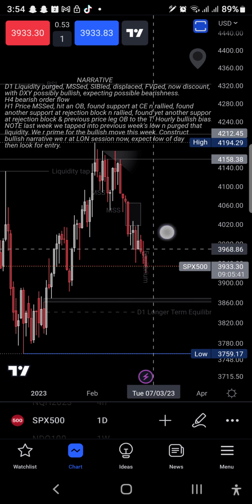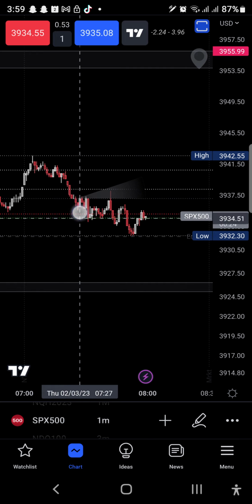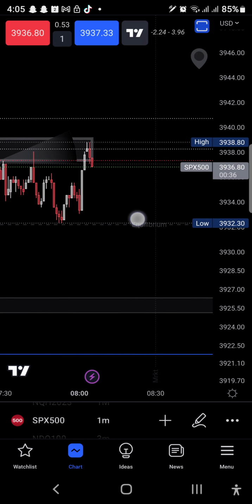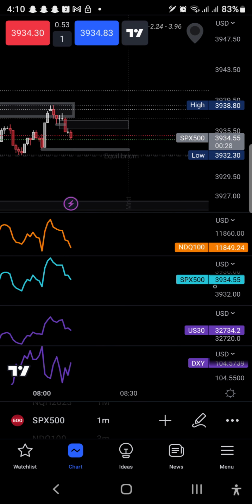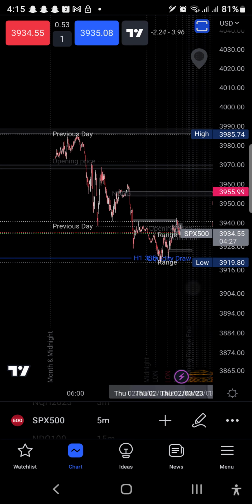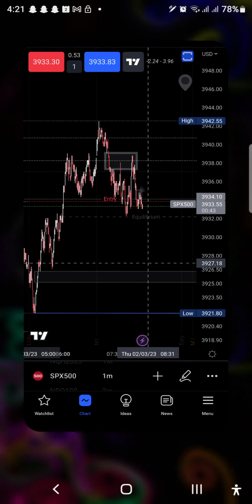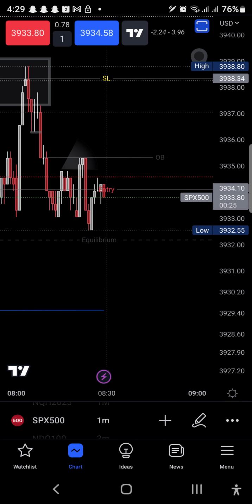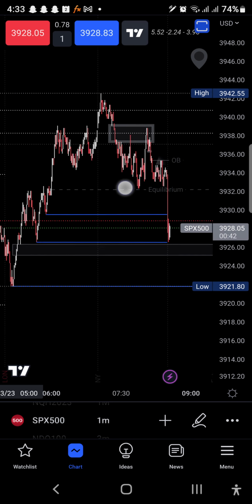SPX500 27 Apr. 2023 Full Length